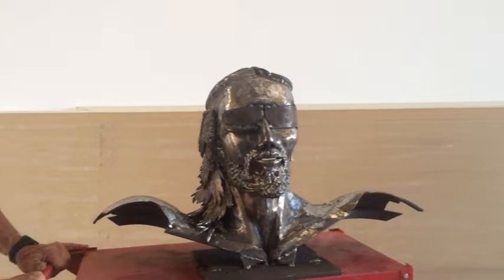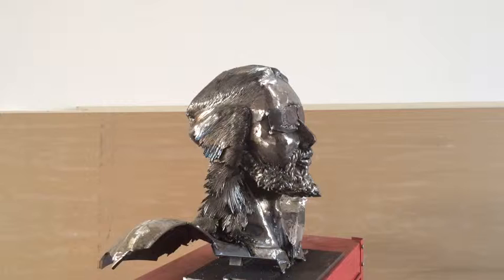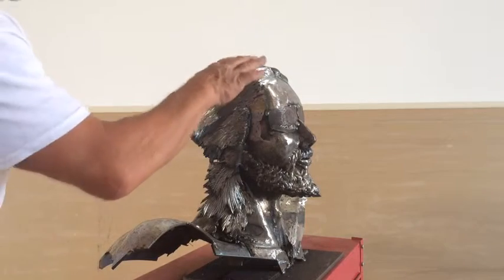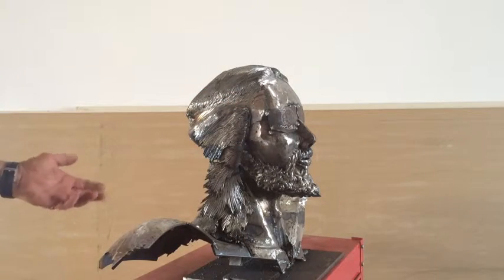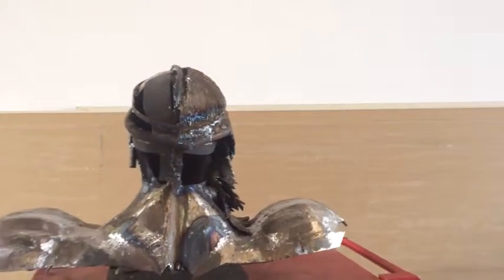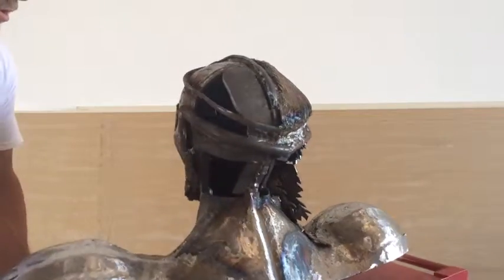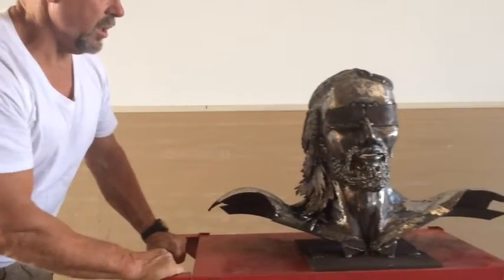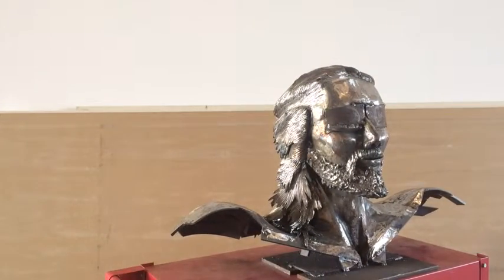My Movie5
description